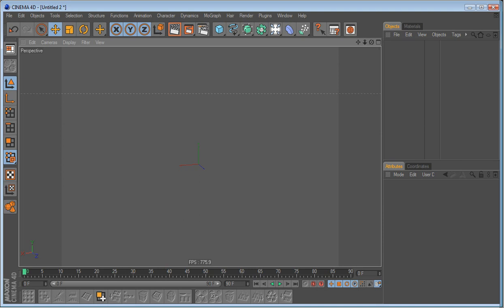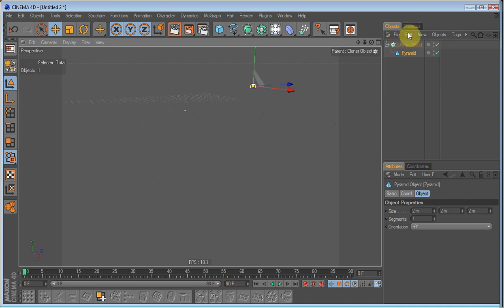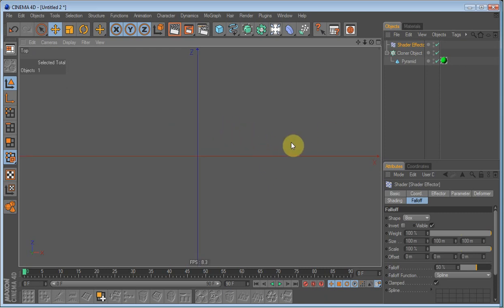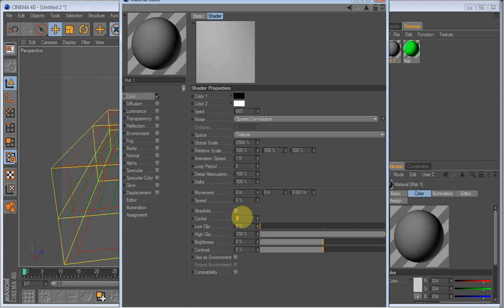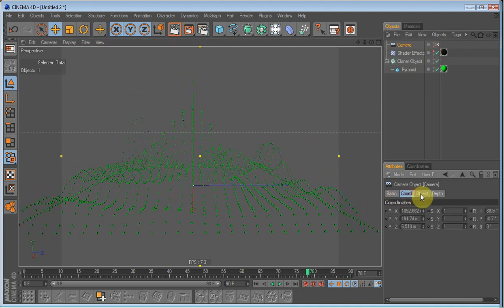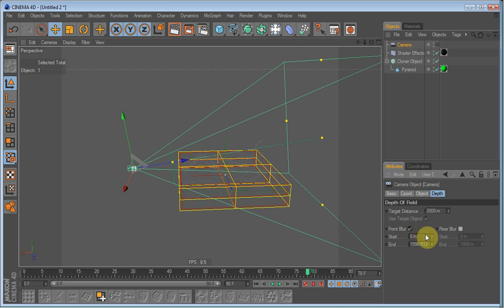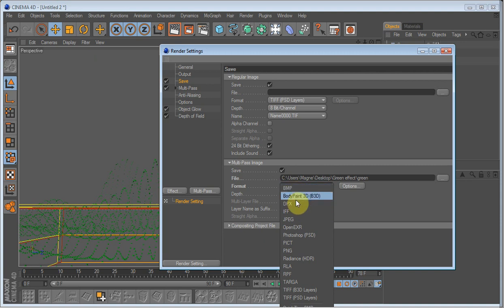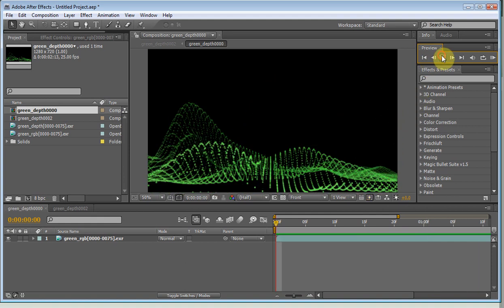Mograph tutorial - Rows of particles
Hello! In this tutorial, I will show you how you can recreate a cool effect from a music video, using MoGraph.